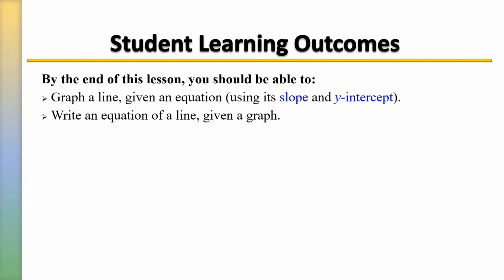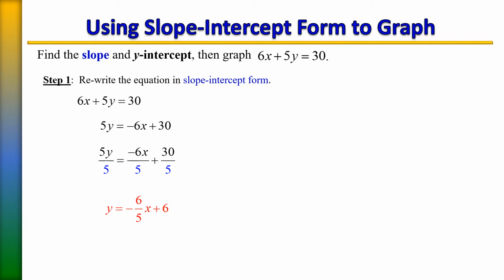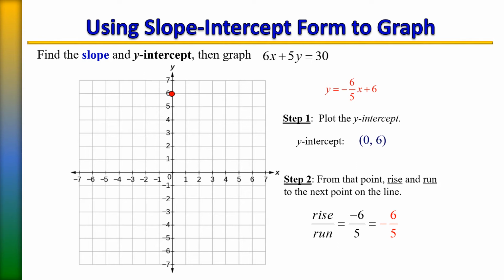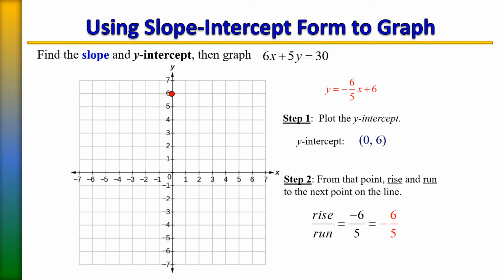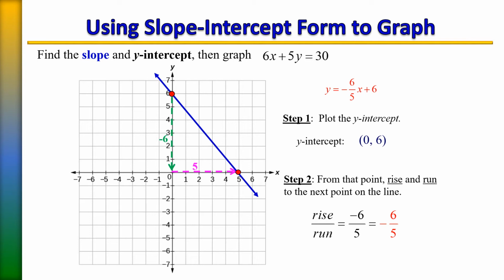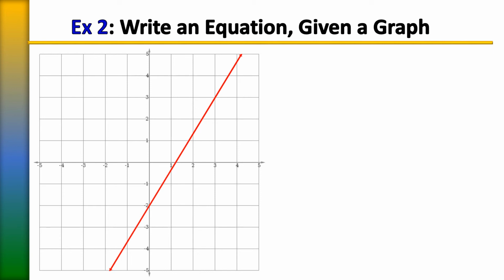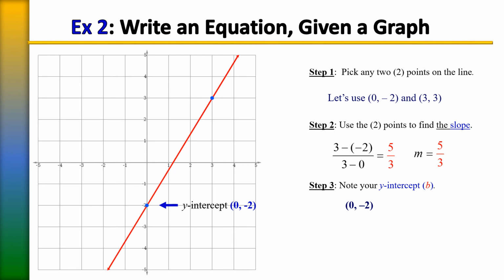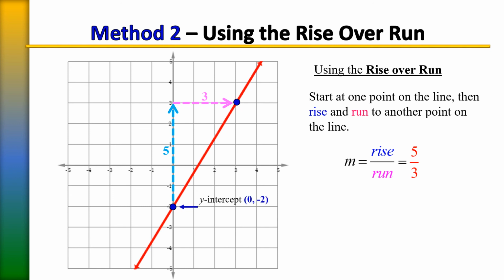Write an Equation of Line, Given a graph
Write an Equation of Line, Given a Graph by Dr. Terri J. Speights, Professor at Palm Beach State College